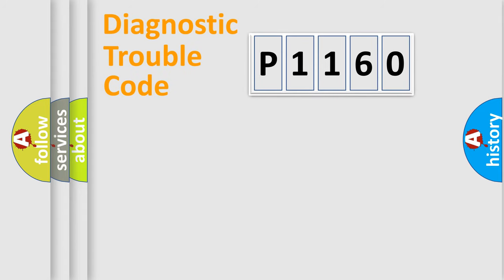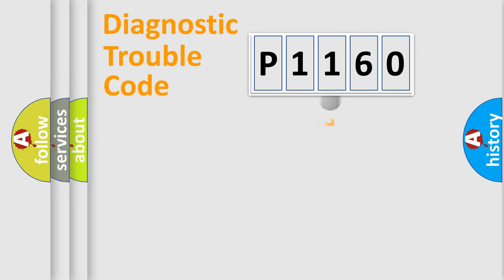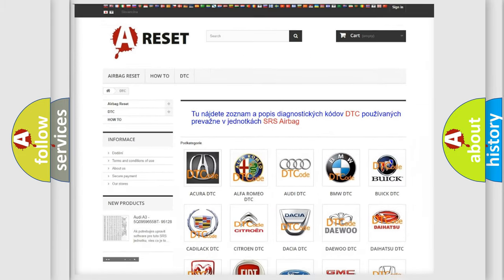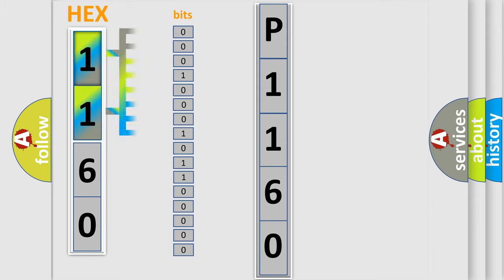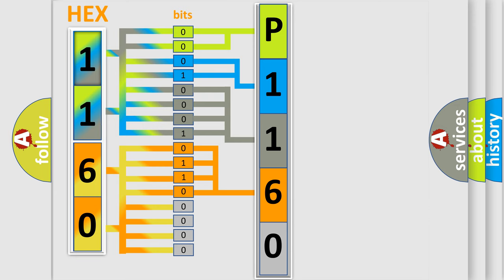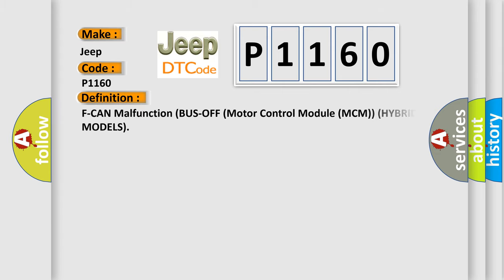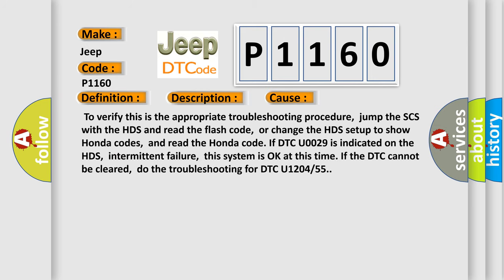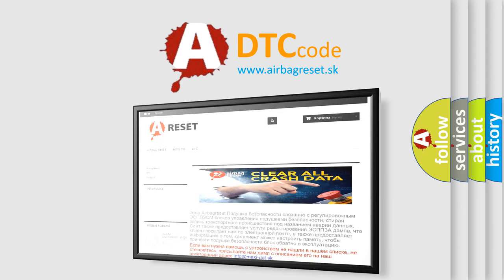DTC Jeep P1160 Short Explanation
Contents:
0:21 Basic DTC analysis according to OBD2 protocol standard.
1:48 Insight into programming
2:58 A diagnostically understandable description of the Diagnostic Trouble Code
3:05 Basic error definition

Make:
Jeep
Code:
P1160
Definition: